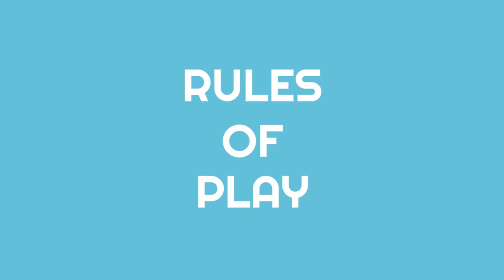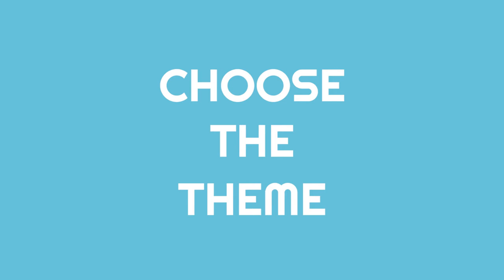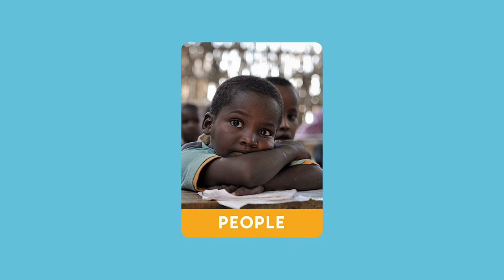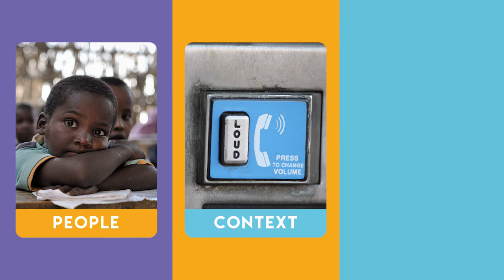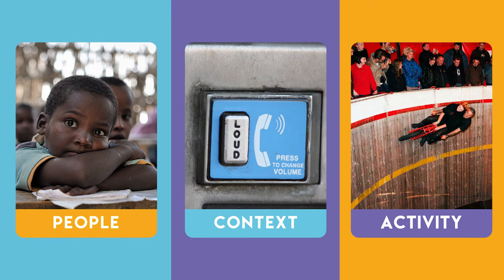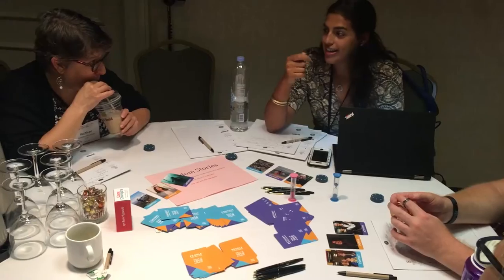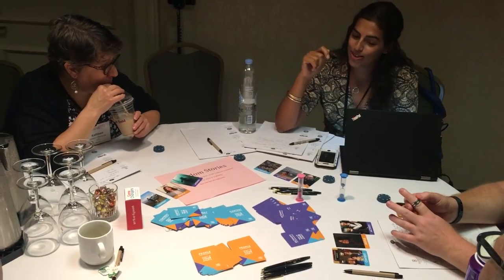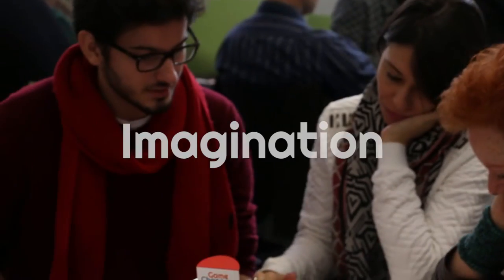What is Your Story?